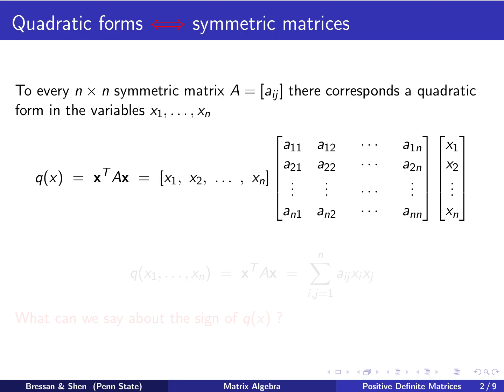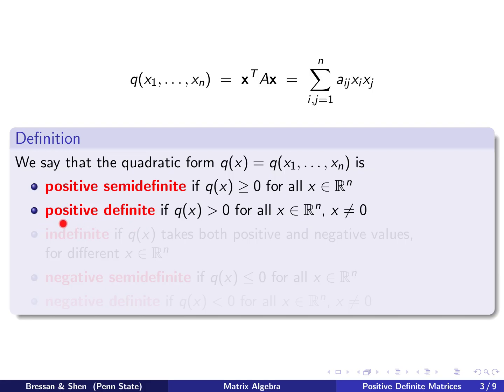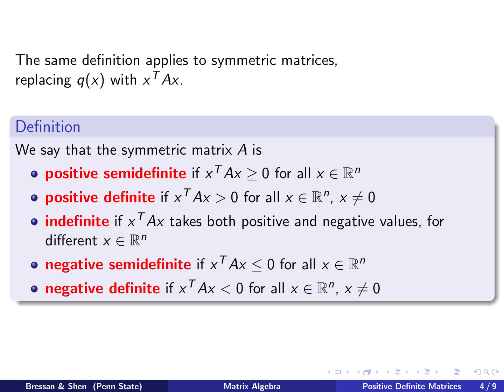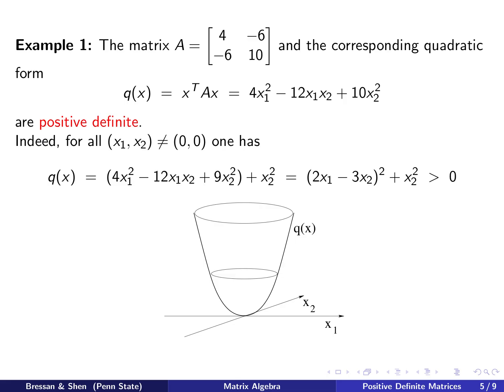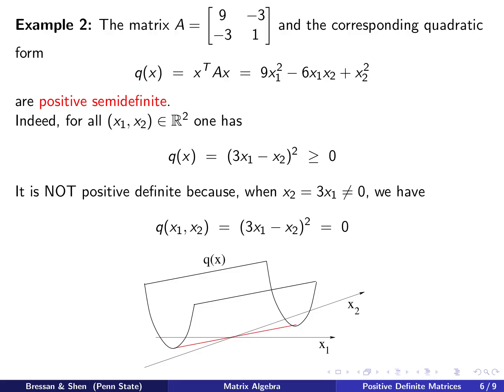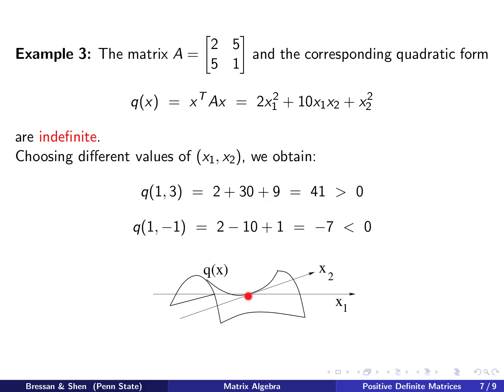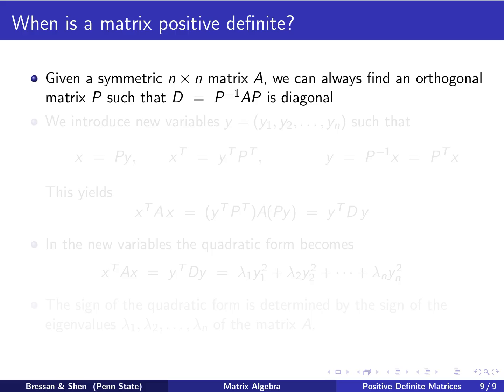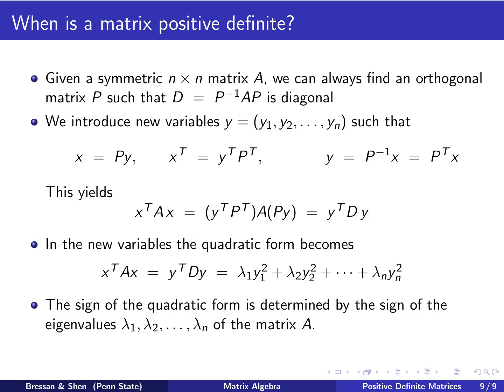Matrix Algebra Lecture 31 Part 1: Positive Definite Matrices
Positive definite matrices and quadratic forms, Sylvester’s theorem